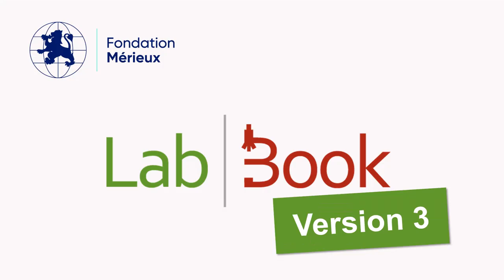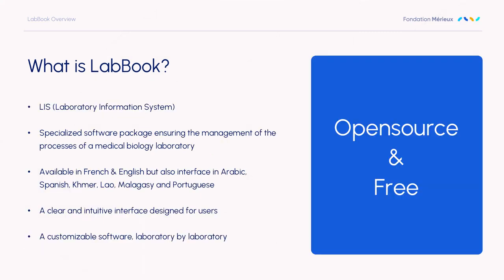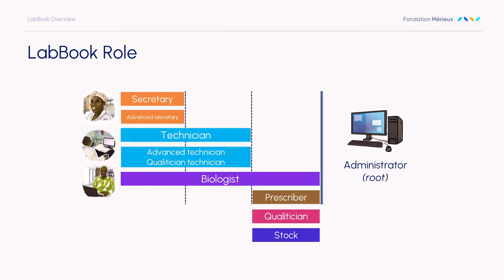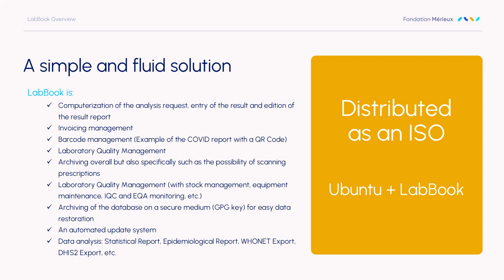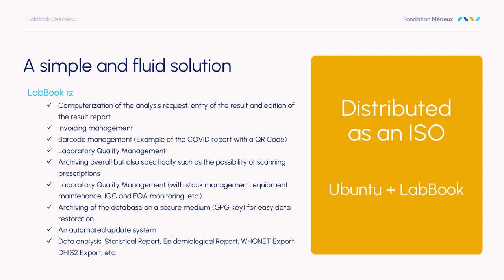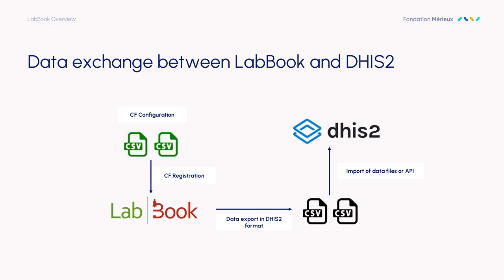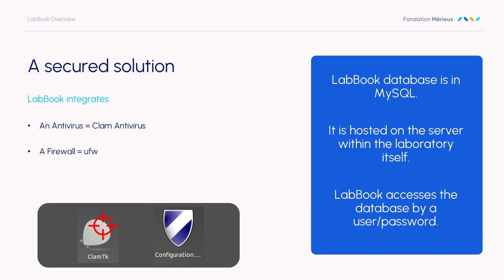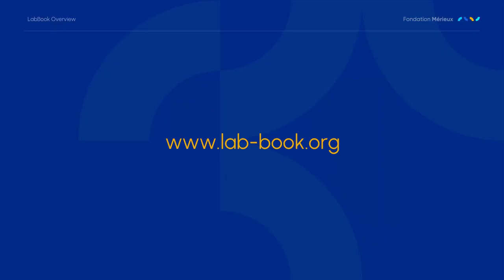labbook overview 3.4